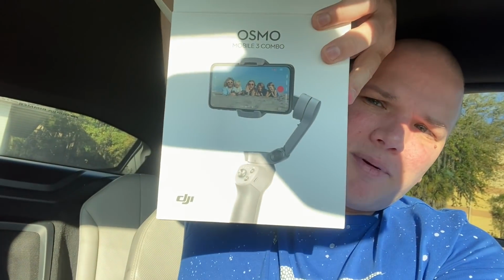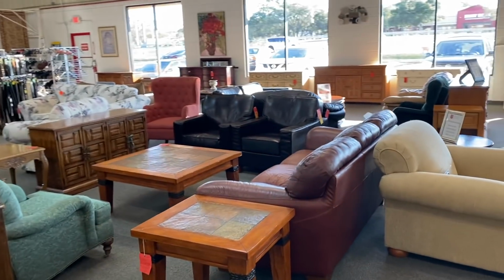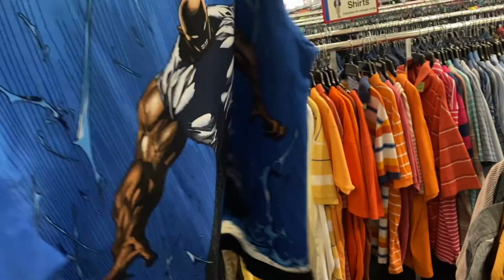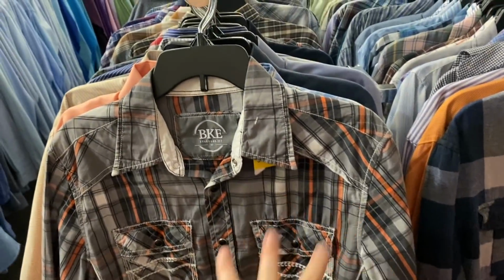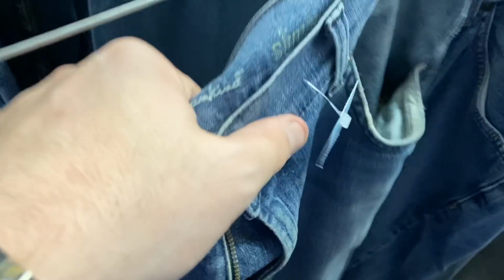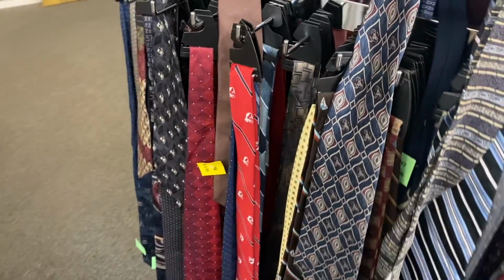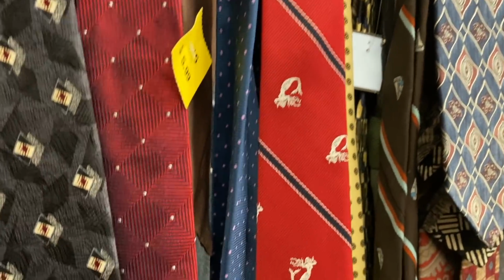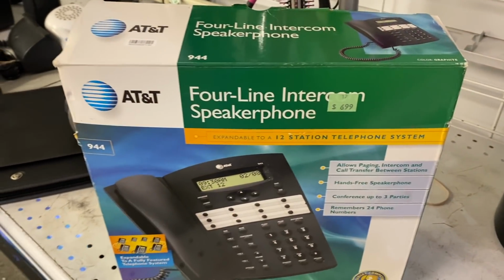A Different Way... Ebay & Amazon Inventory for 2020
A Different Way. Ebay & Amazon Inventory

1.) Get my ENTIRE 2020 Reseller + Social Media training program for just $20.20. Includes everything below + VIP group, Accountability, Ebay, Amazon, Poshmark, Accounting & More!!

2.) Want to learn more places to source better inventory cheaper?

3.) Want a COMPLETE ebay store review to fix your listings?

4.) Want to sell more on Social media & grow a following?

5.) Need help with your accounting & inventory tracking?

All of my Reselling & Youtube Supplies & Equipment:

Facebook.com/Rockstarflipper.  @rockstarflipper
Instagram.com/Rockstarflipper.  @rockstarflipper
Twitter.com/Rockstarflipper.        @rockstarflipper

(Some links on this video may be affiliate links that can result in small commissions & help support the channel, they DO NOT cause you to pay any extra money for an item ad affiliate)